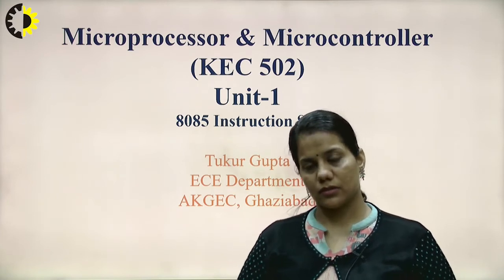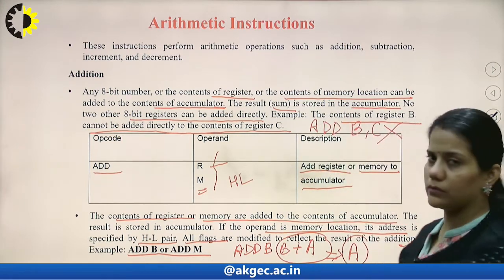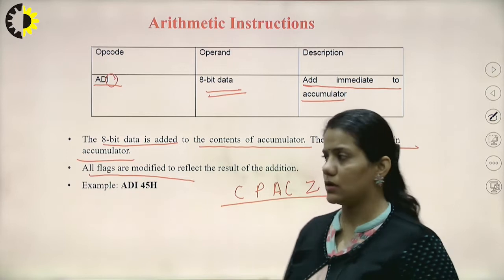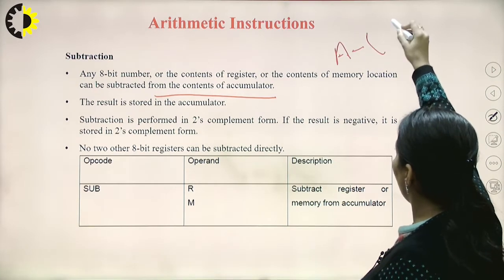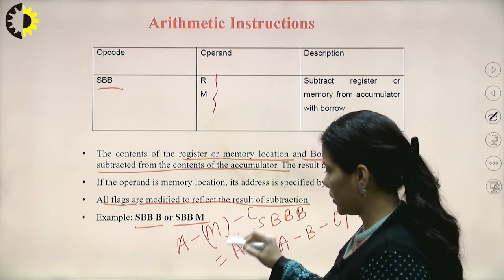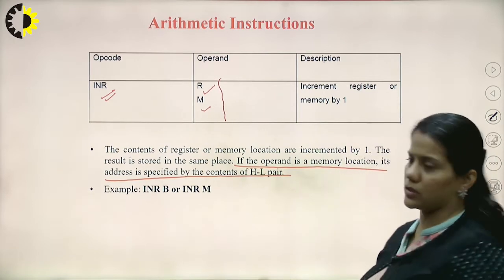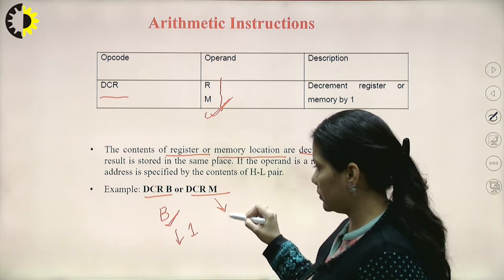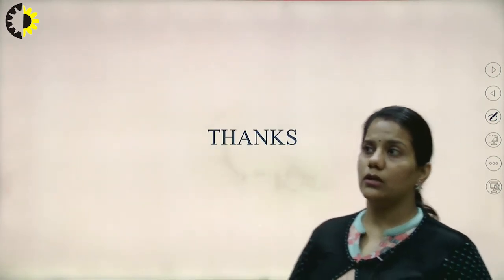MICROPROCESSOR & MICROCONTROLLER LECTURE 09 ''8085 Instruction Set'' By Ms. Tukur Gupta, AKGEC